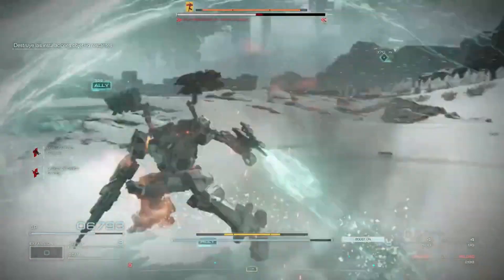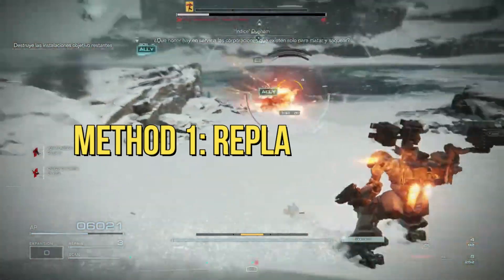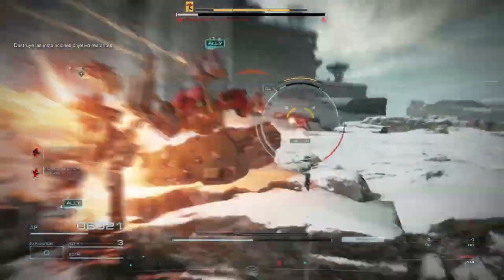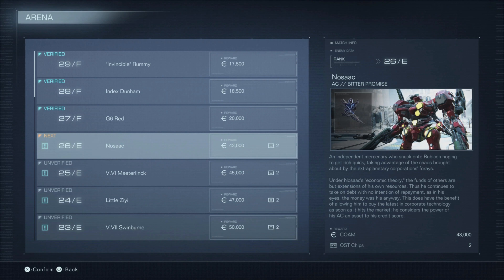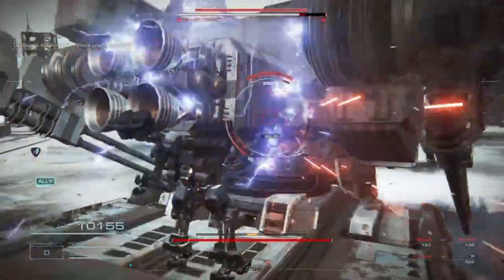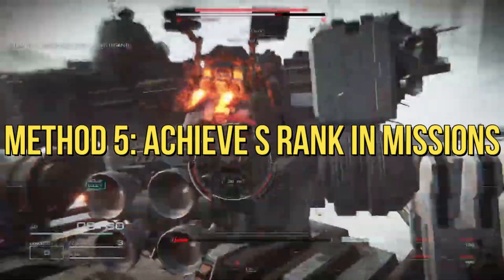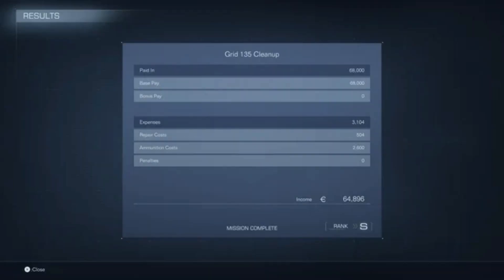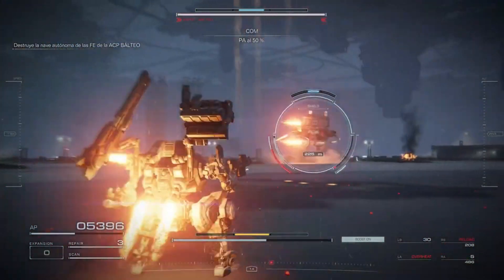How to Easily Farm Money & XP in Armored Core 6 | Farm Money/XP Guide in Armored Core 6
How to Easily Farm Money & XP in Armored Core 6e | Farm Money/XP Guide in Armored Core 6

Armored Core 6 aficionados! Whether you're looking to build the ultimate mech or simply pad your wallet, this guide has you covered. Today, we're diving into the best money farming methods in Armored Core 6, ensuring you're financially well-equipped for your battles ahead.